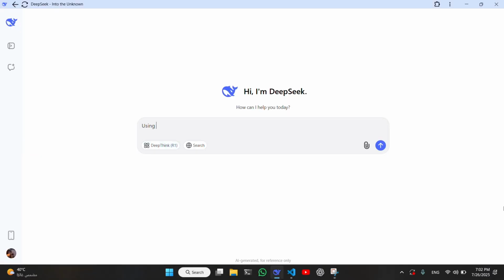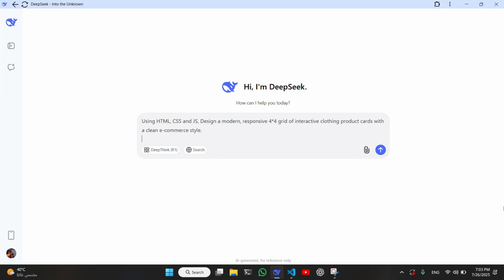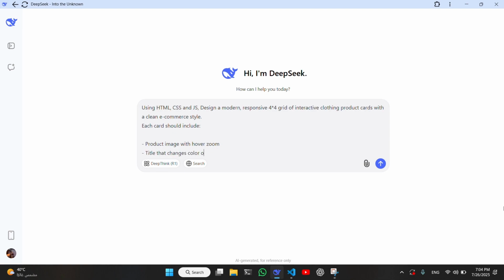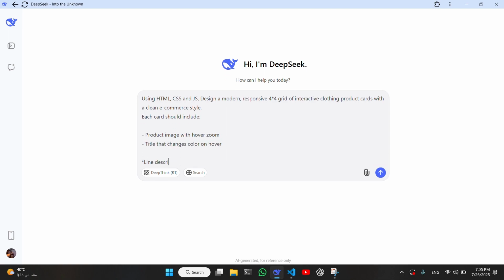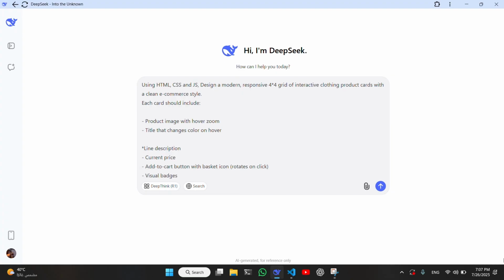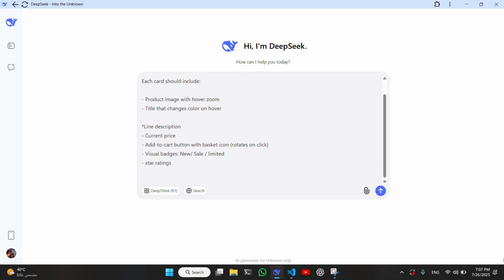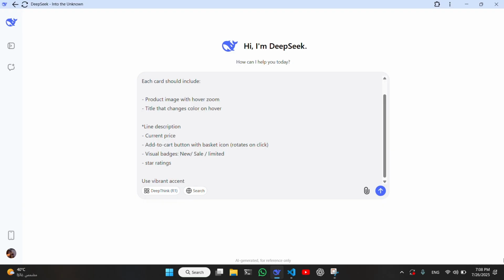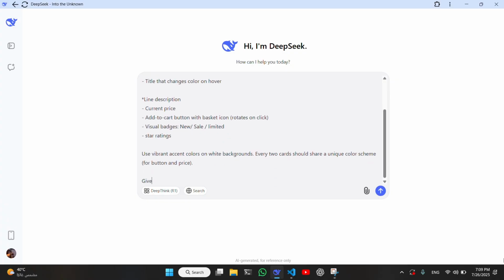Yes, AI Can Do This in Seconds🤯🤯| Clothing Cards!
this video, I used AI to create a clean and responsive login and signup page — step by step. Perfect for beginners or anyone who wants fast, modern UI design with zero hassle!